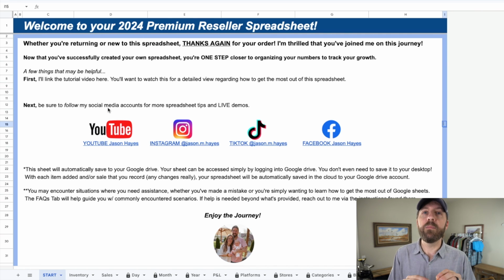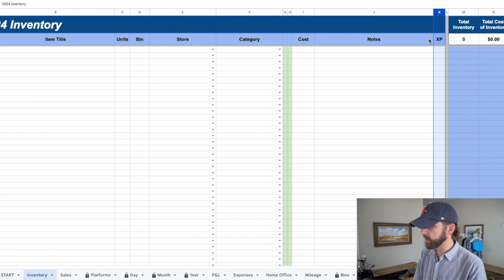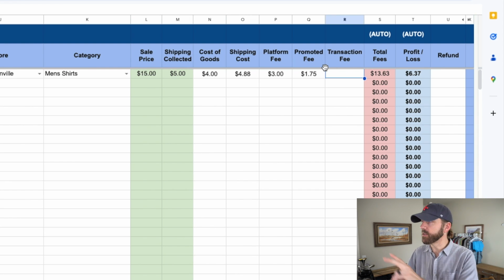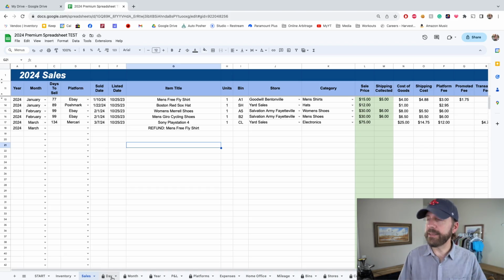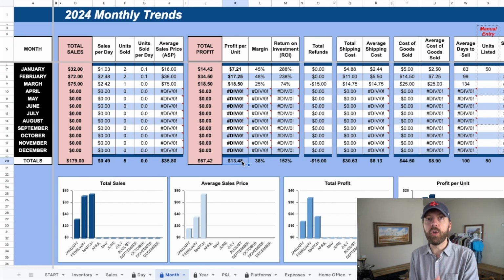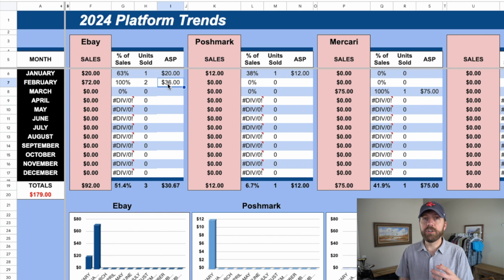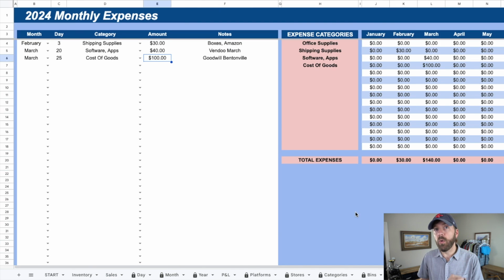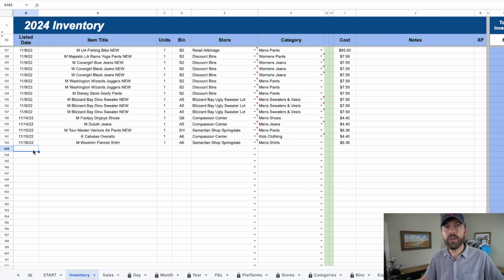2024 Premium Reseller Spreadsheet Tutorial | Step-by-Step Guide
2:28 START tab
5:53 Inventory tab
11:38 Sales tab
19:53 How to record a REFUND
21:28 Day tab
22:09 Month tab
28:23 Year tab
28:40 Profit & Loss tab
31:50 Expense tab
34:44 Platform tab
35:51 Store tab
36:10 Categories tab
38:05 Bins tab
39:40 Expense tab continued
41:51 Mileage tab
42:16 Home Office tab
43:42 Consignment tab
47:22 Returning Users (how to import inventory data from previous year)

One of the BEST WAYS to learn how to resell online, besides just going out and doing it, is by watching how others are succeeding. I did this when I started. I spent hours watching others while I was listing, taking photos, etc. You can gain SO MUCH valuable information from others just by watching what fellow resellers are finding at thrift stores and what they're actually selling online.

I'm a full-time Top Rated Seller on multiple platforms & started reselling as a hobby. Aside from this, I spend a vast amount of time making YouTube videos (TikTok too) teaching people like you how to succeed in your reseller business. I show you exactly what I'm picking up, what I'm selling, I break down the numbers, and I teach you valuable tips that will help you get your business to the next level.